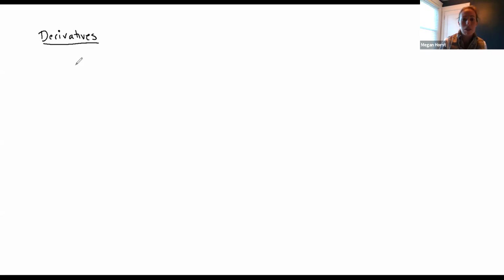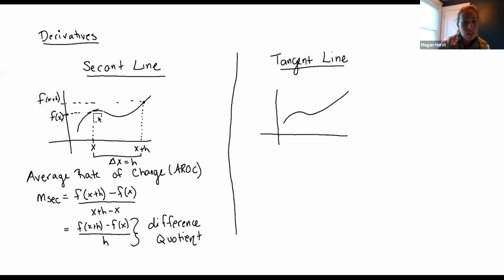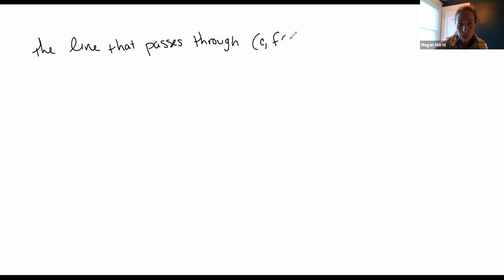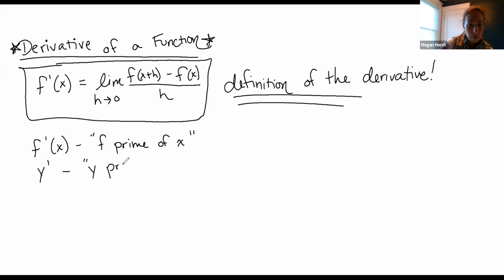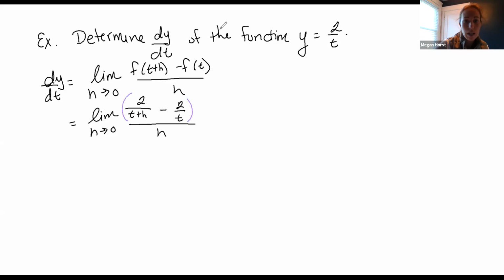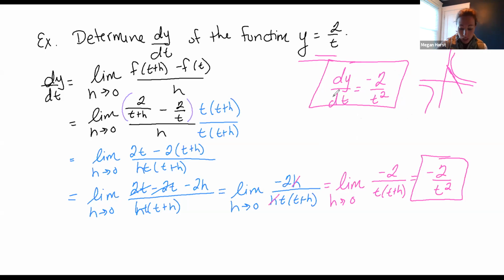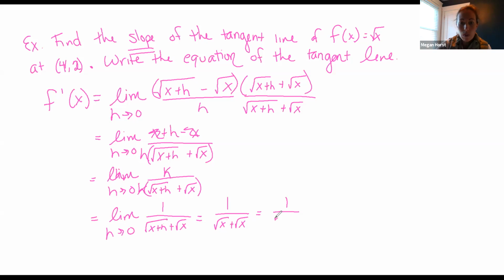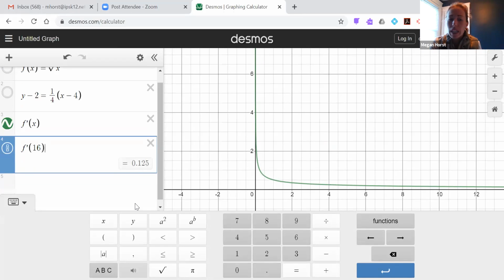Definition of the Derivative/ Differentiability